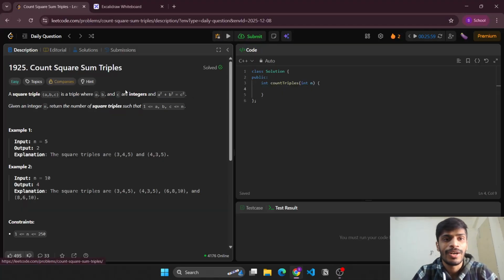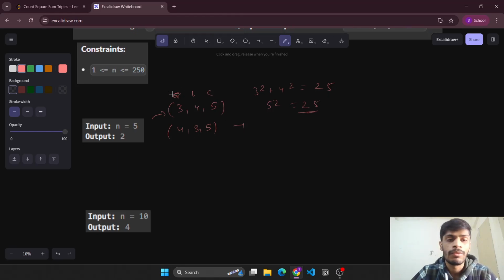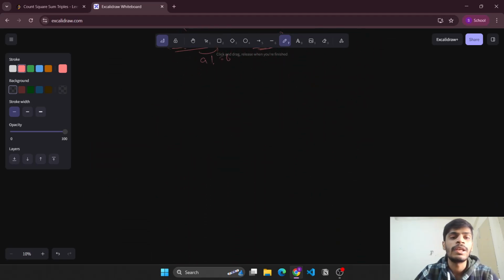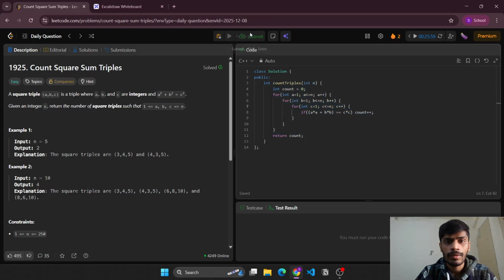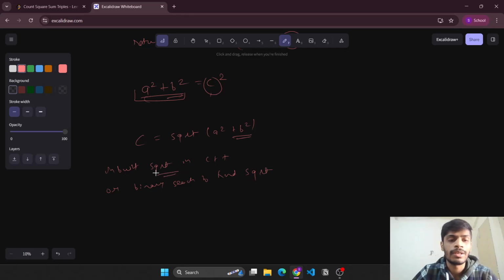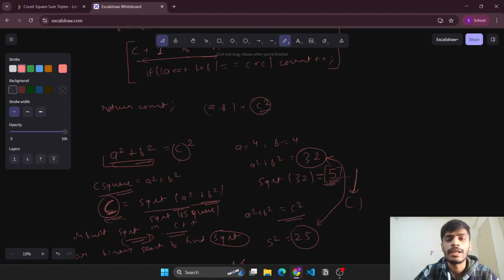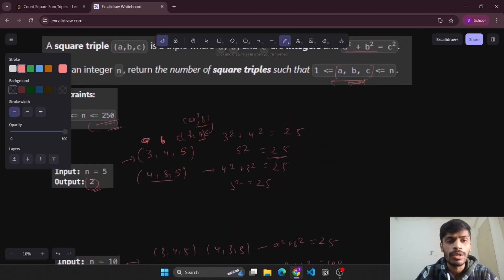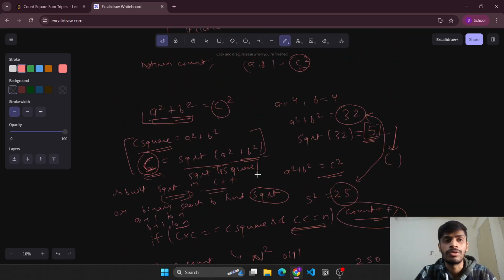LeetCode 1925 | Count Square Sum Triples | Easy Maths Solution Explained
Solve LeetCode 1925 – Count Square Sum Triples in this POTD explanation video. Learn how to check Pythagorean-type triples where a² + b² = c² using efficient loops and math logic. This video helps you understand the brute-force + optimized approach clearly. Perfect for coding interviews and DSA practice. Watch till the end for full explanation and test cases.